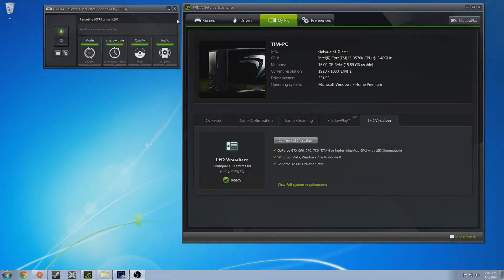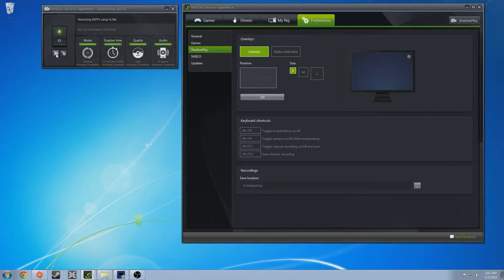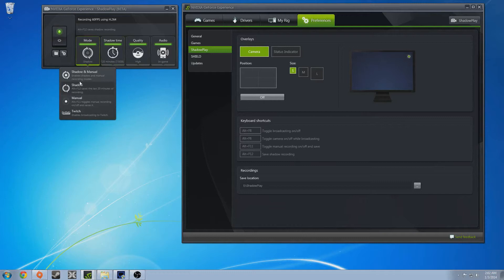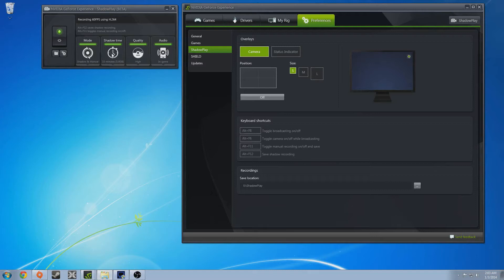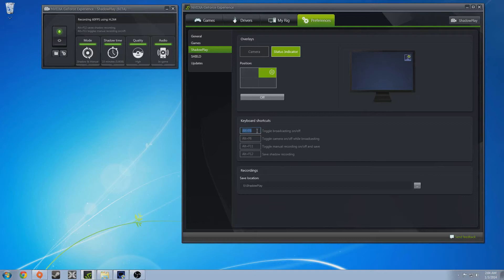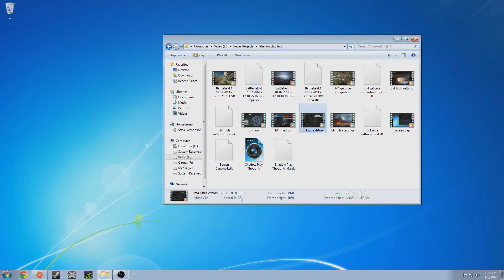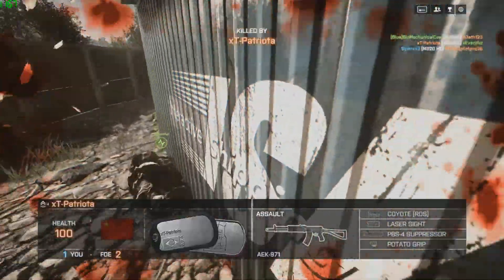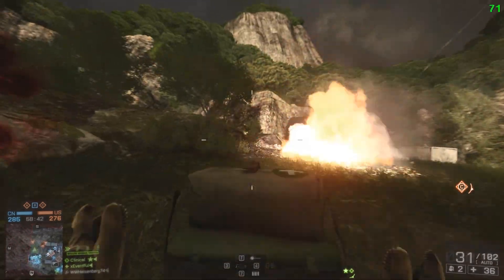Record 1080p/60fps for Free. Nvidia Shadowplay Overview and Dxtory Comparison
You're in luck if you have a Nvidia card.  Simple software for recording and streaming.  Do remember this doesn't work with every game, so be patient while it's in BETA.
Song: Drum & Bass Mix Segment
Artist: Sack Boy

-Eventful (Tim)